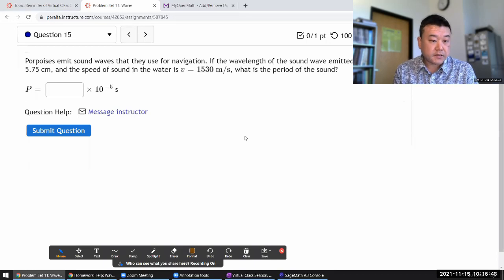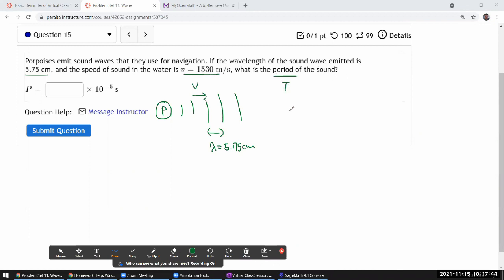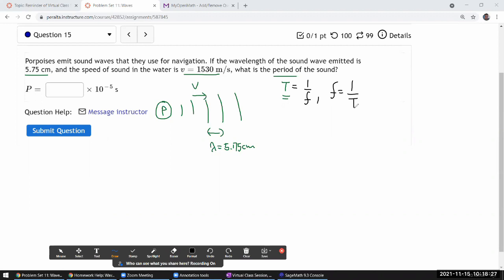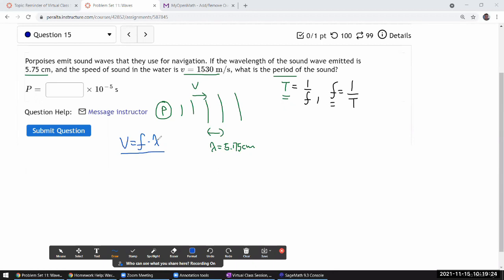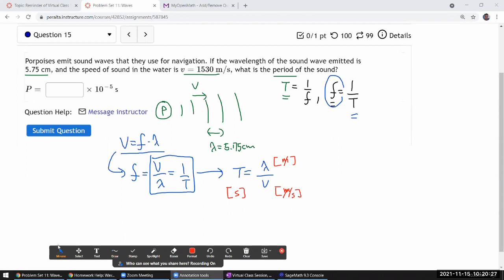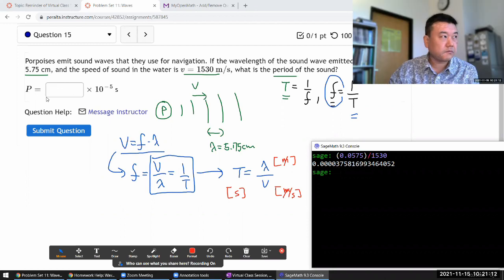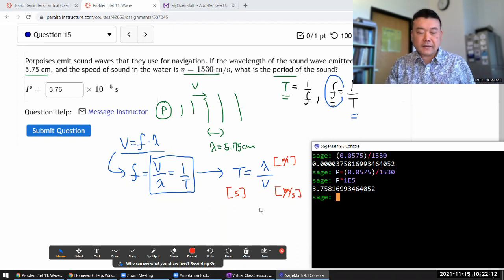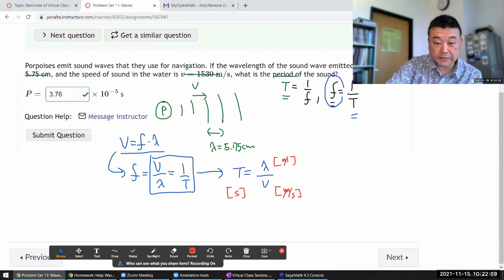Physics 4A - OpenStax University Physics Vol 1, Chapter 17, Problem 38